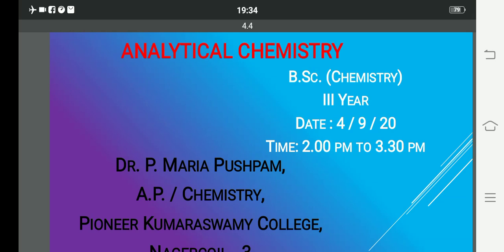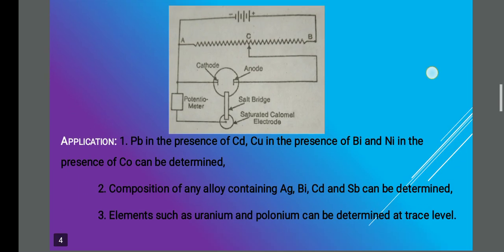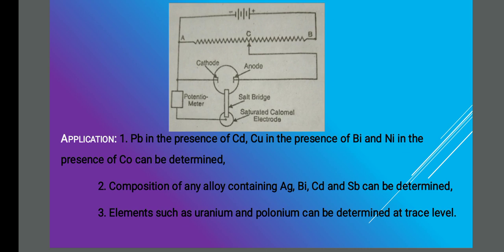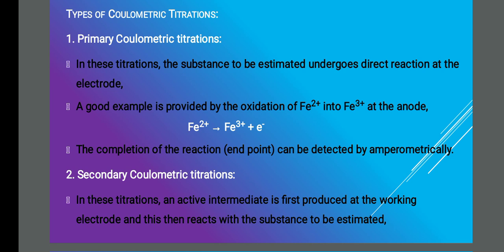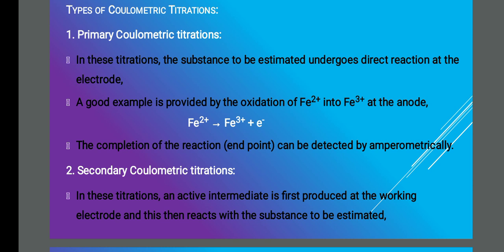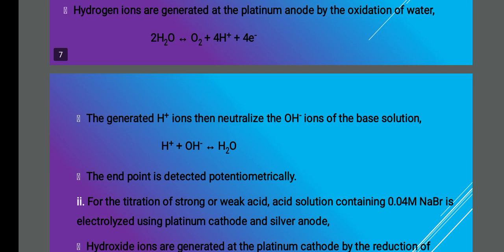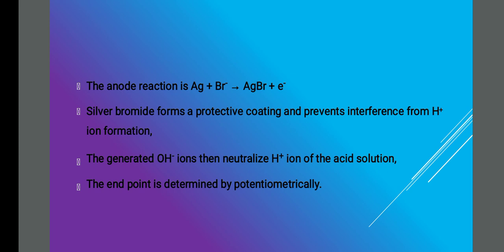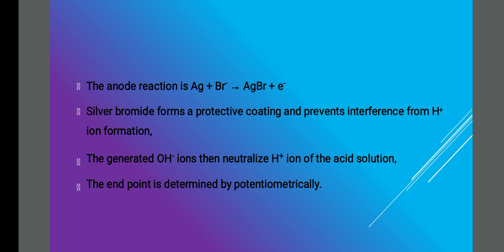Online class 18 (Analytical Chemistry)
Coulometric Titration